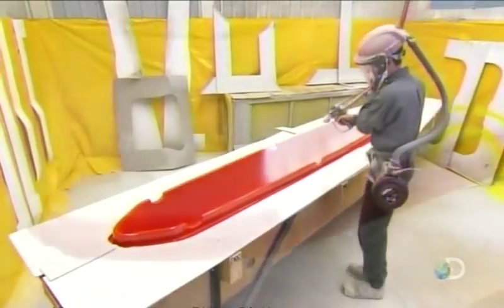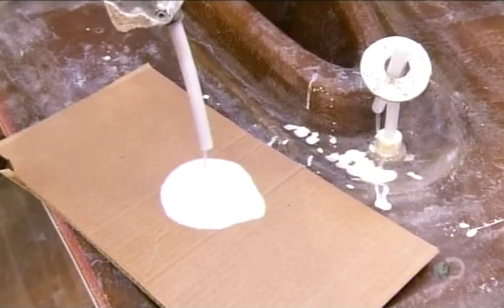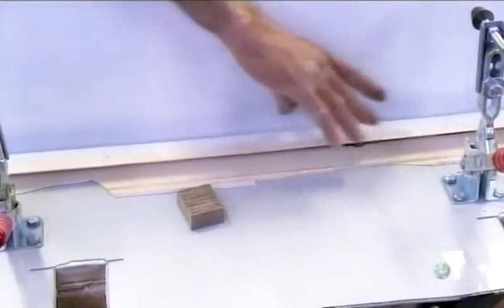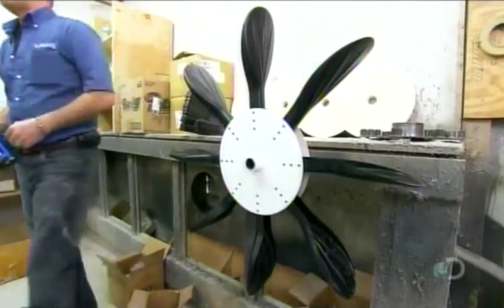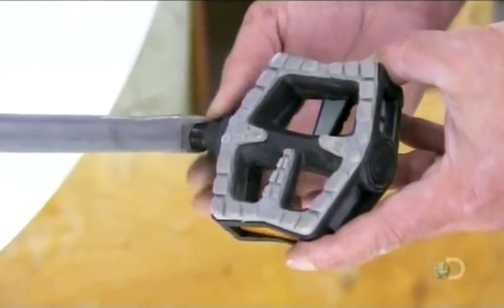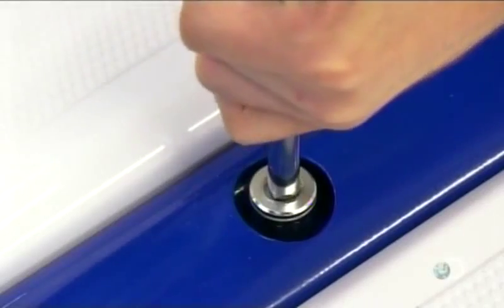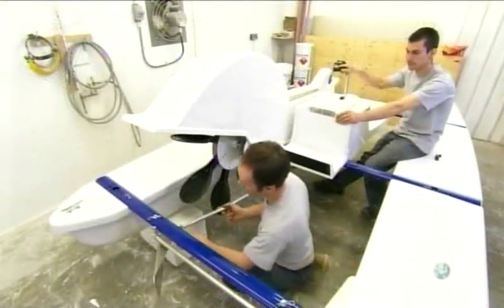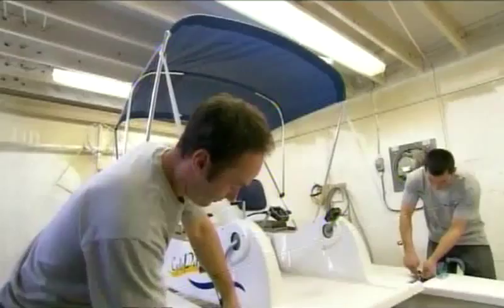How It s Made Paddle Boats